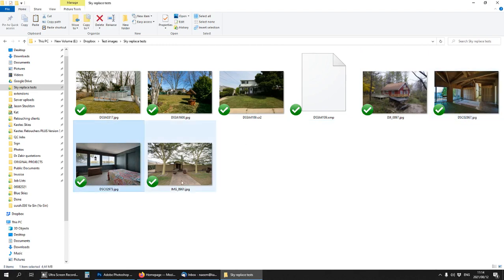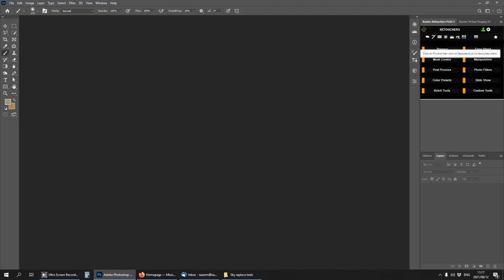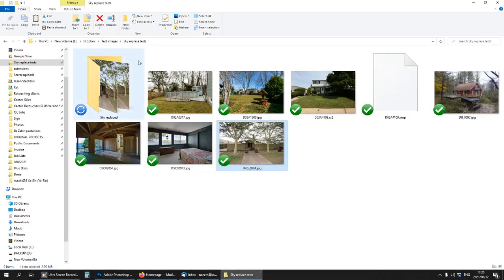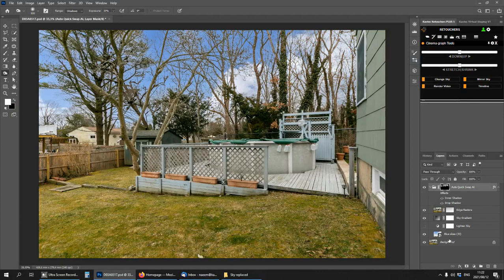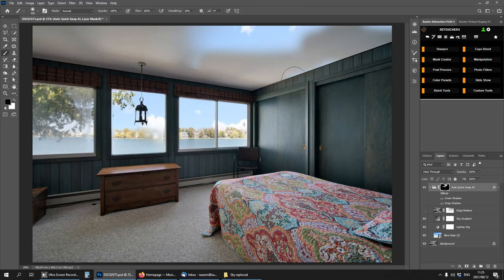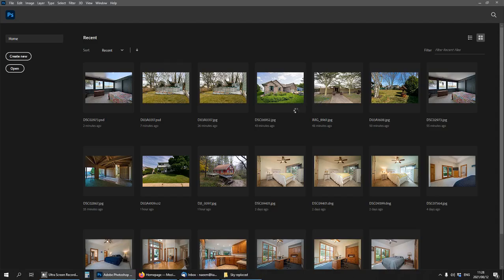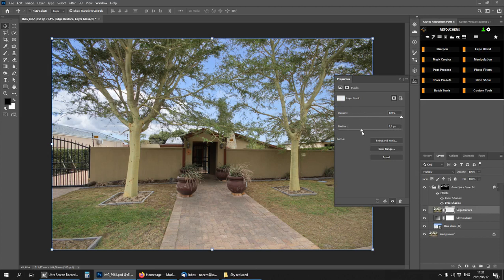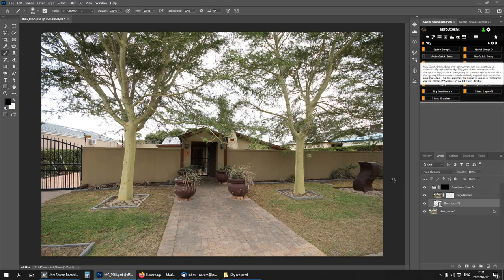Photoshop Tutorial : Batch AI sky replacement Kaotec Retouchers PLUS 5 for photoshop